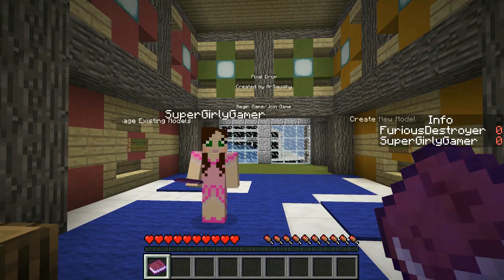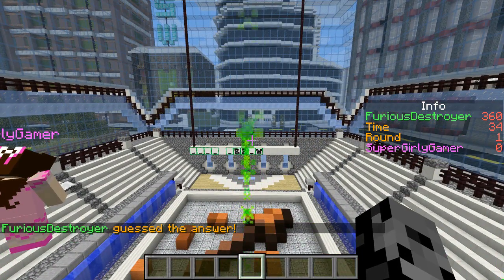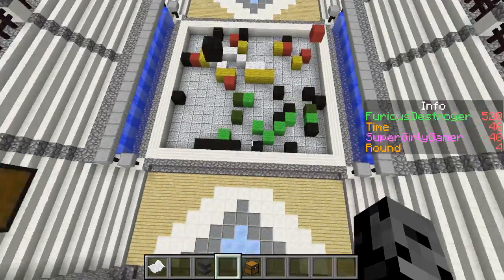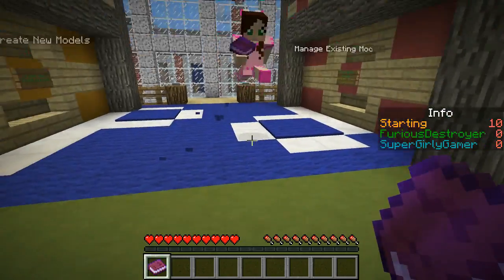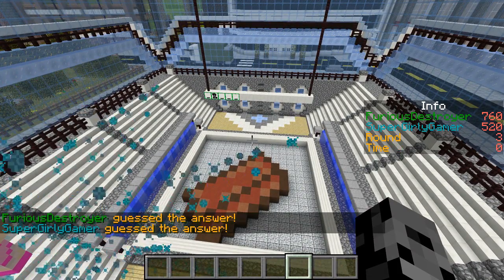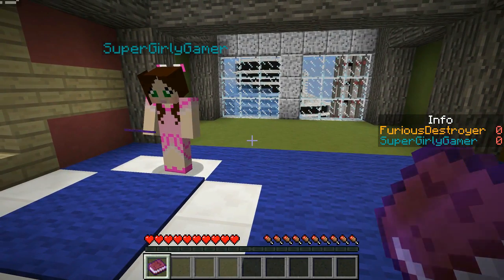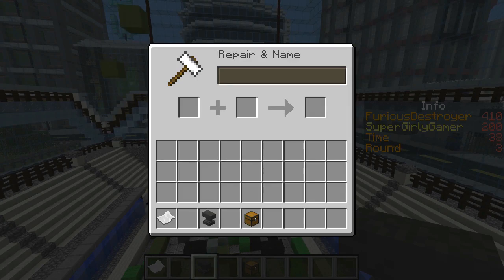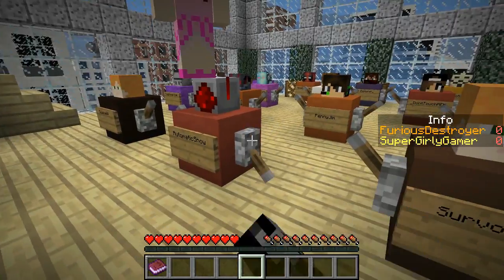IS THAT A JACK O' LANTERN?!? GUESS THE PICTURE!!!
Today we are playing one of our favorite games, Pixel Drop!

In this 1.19 Pixel Drop Mini-Game:
It has been a long break since playing this epic game! We must guess the pictures as fast as we can when they fall!